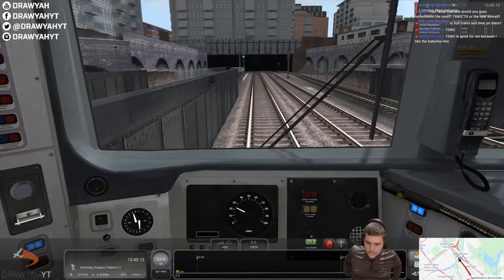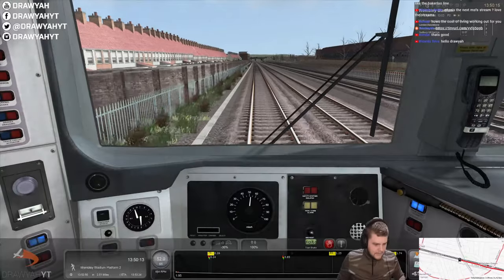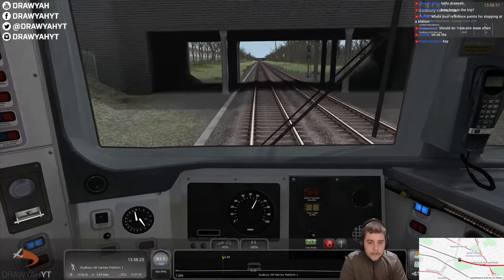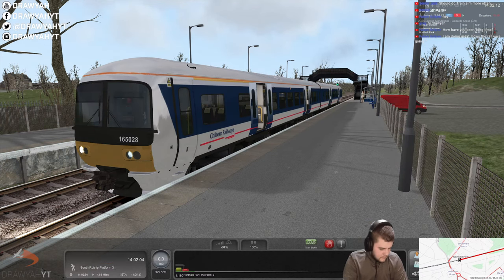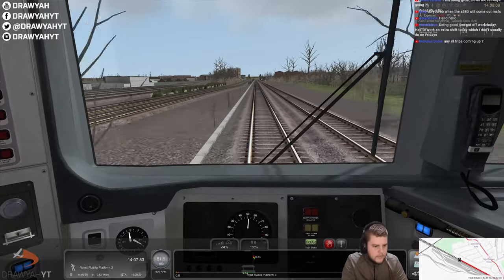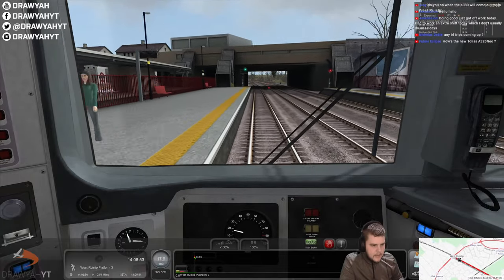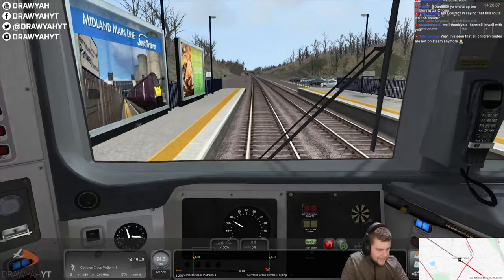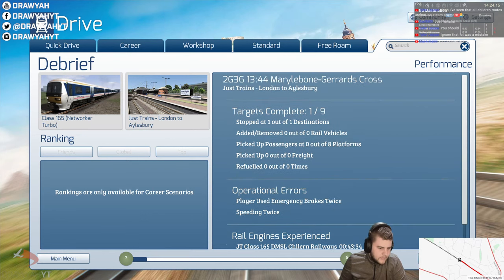[TS Classic] London Marylebone to Gerrards Cross - Chiltern Railways｜Drawyah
Let's get back into Train Simulator! We take charge of a Class 165 Networker unit from London Marylebone to Gerrards Cross on the 13:44 departure out of Platform 3. A short 40-minute service today as we leave the capital on a stopping service.

Mods Used:
- Just Trains London to Aylesbury
- ThirdRails Map

This London-Aylesbury route runs between London Marylebone and Aylesbury Vale Parkway station in Buckinghamshire. The line is approximately 45 miles in length, with a total route mileage of around 85 miles. You can drive it via Amersham or via High Wycombe and Princes Risborough.

41 stations are included, including two on the Princes Risborough-Aylesbury branch line, and numerous new custom assets. The route is Quick Drive enabled and comes with 19 Standard scenarios that allow you to drive Chiltern services on the same rails as the Metropolitan Line, to drive the now-retired Class 121 'Bubble Cars'* on the Aylesbury-Princes Risborough branch line and also to drive 5MT and V2 steam loco’s on the Metropolitan Line.